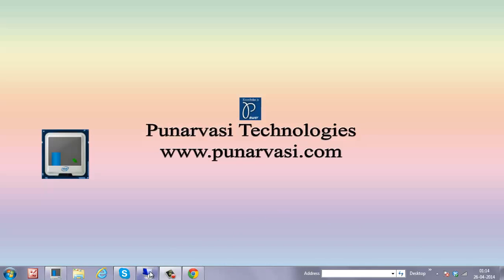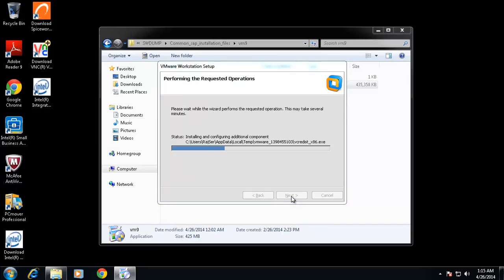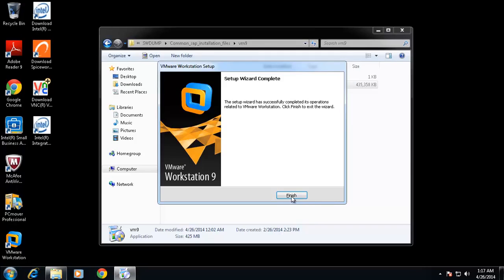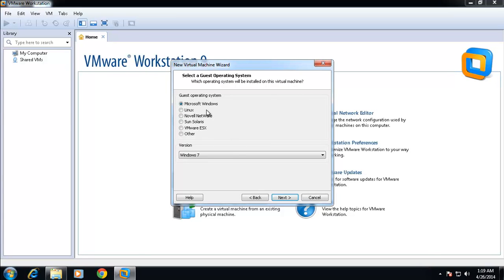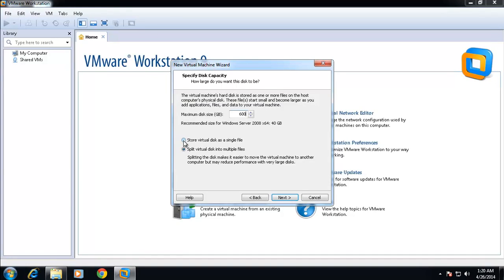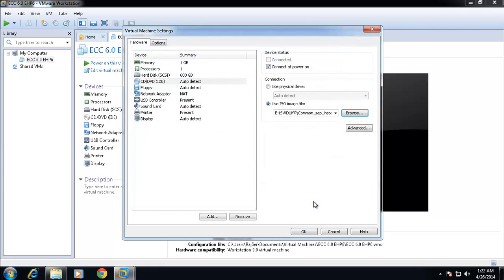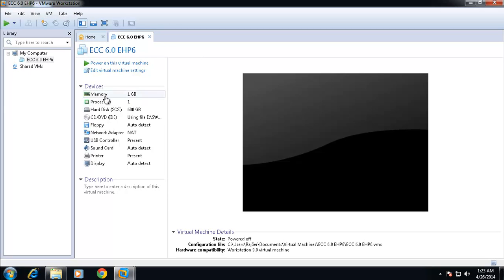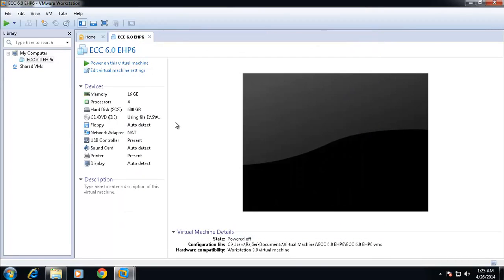1 Installing VMware workstation 9 for ECC 6 0 EHP6 IDES installation